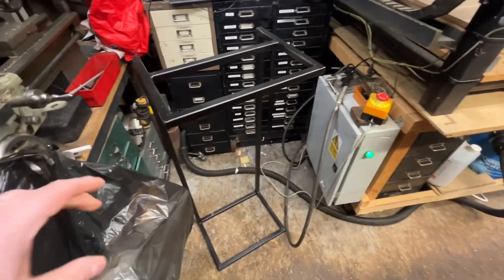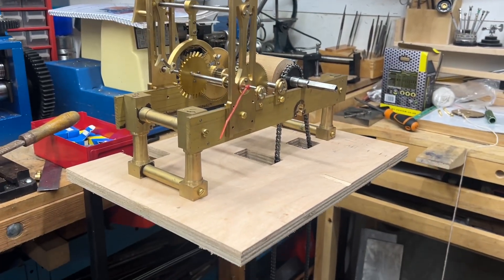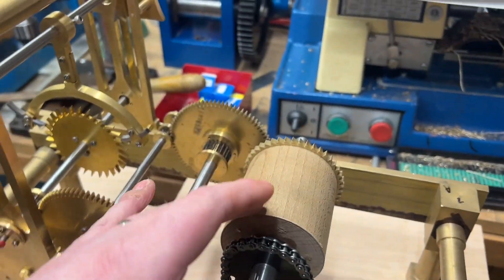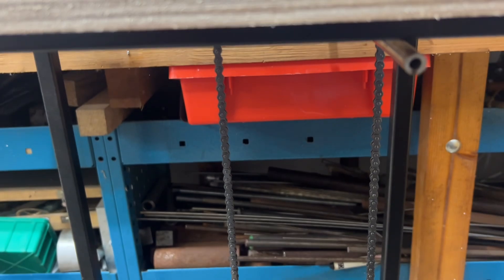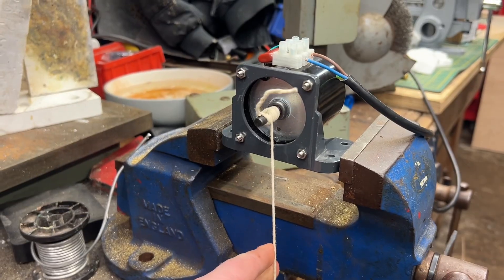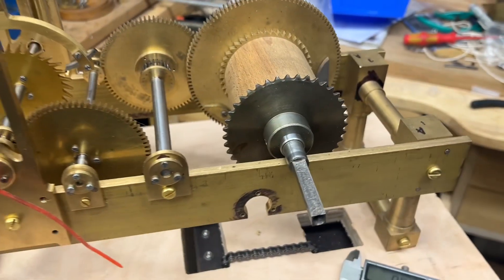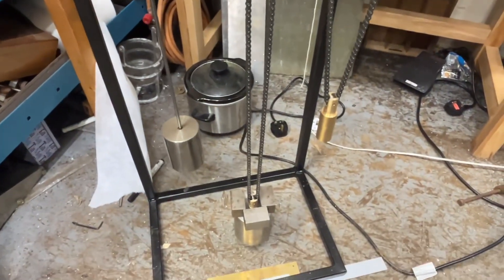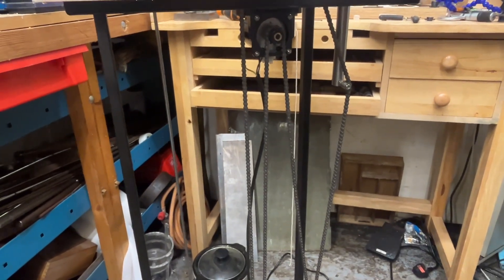Building a Huygens Endless Chain Winding System | Tower Clock Pt.16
In this part of the build, I’ve started work on an automatic Huygens-style endless chain winding system for the tower clock. After realising that the original weight drop wasn’t enough for long running times, I decided to go with an infinite loop drive — a simple and effective way to keep the weight winding without manual intervention.

⚙️ What’s covered:
Construction of the steel frame and temporary CNC-cut ply base
Overview of the chain and sprocket system
24RPM motor test and torque check (no ratchet required!)
Switching to a larger sprocket for better weight transfer
First run of the full loop with the motor lifting the weight
Observations about counterweight tension and future improvements

The base will be remade in maple once the design is final, and the escapement still needs a bit of fine-tuning — but it’s all up and running for now, and it’s nice to see the clock ticking under automatic winding again.